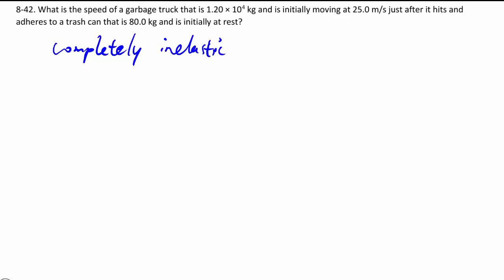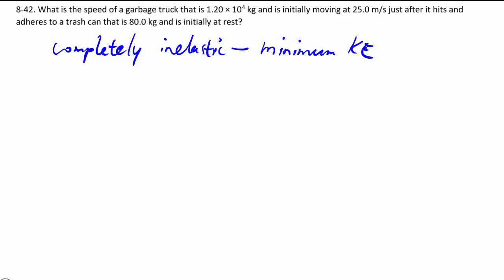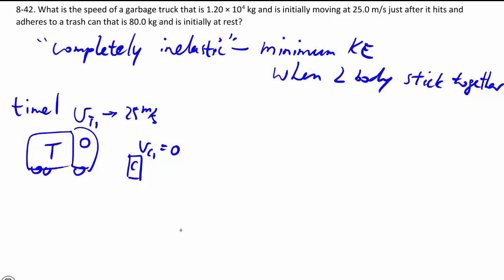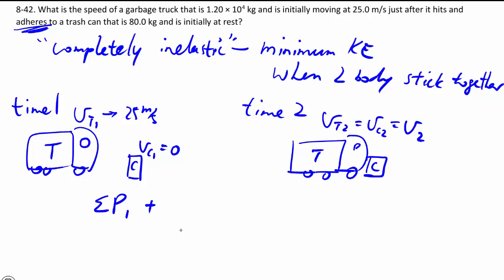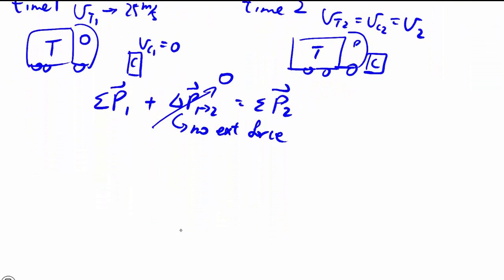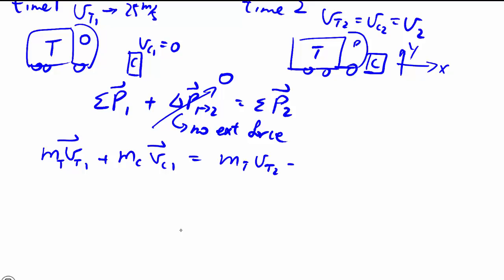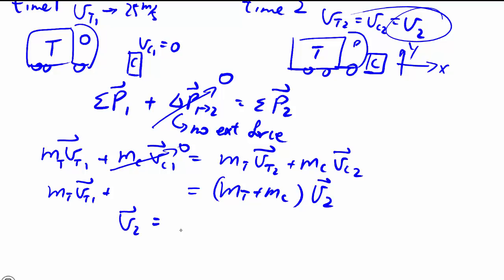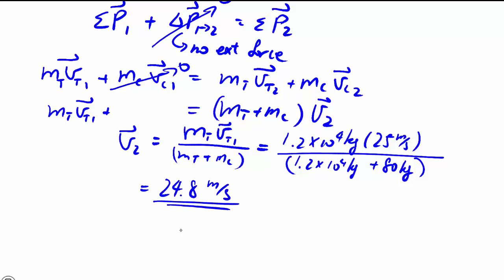8-42: Completely inelastic collision